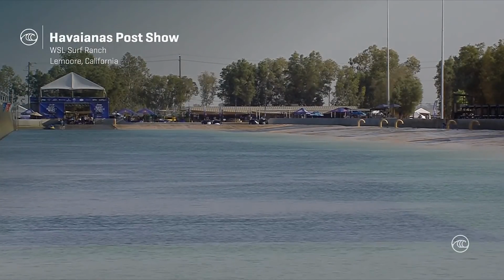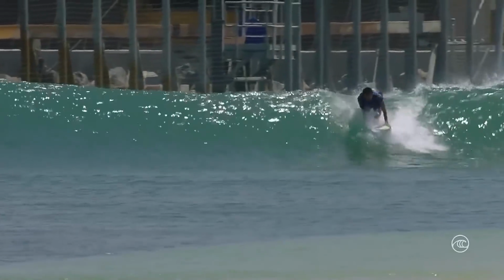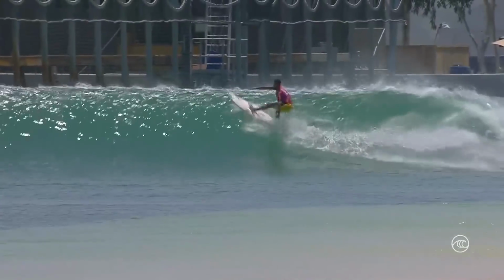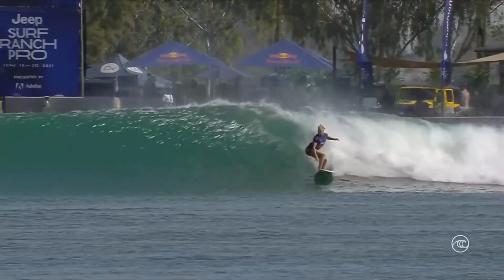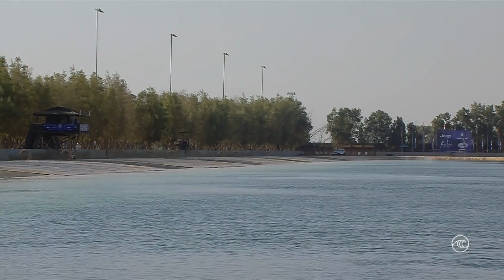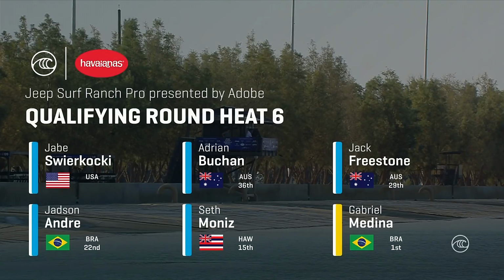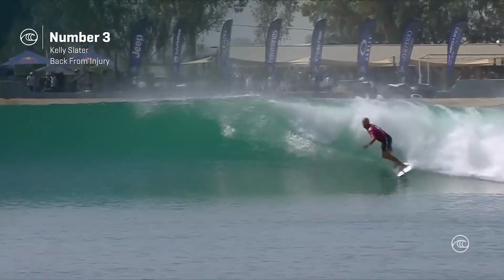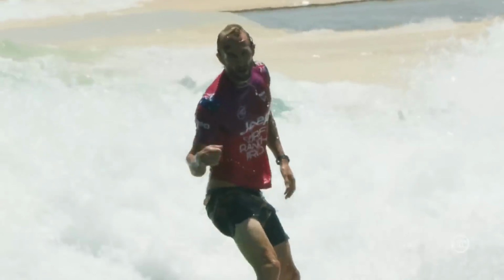Kelly Slater Makes A Statement, Filipe Toledo Sets The Pace On Opening Day Of Jeep Surf Ranch Pro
Opening day of the Jeep Surf Ranch Pro saw 11-time World Champ Kelly Slater in fine form at the wave he masterminded.